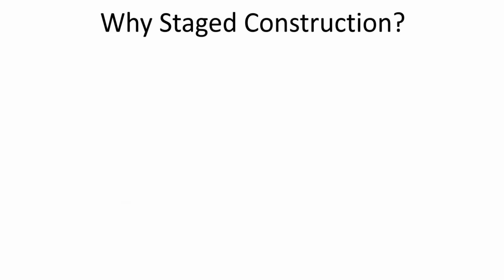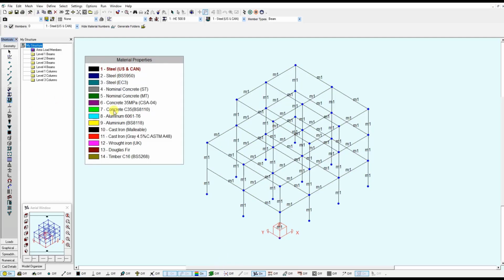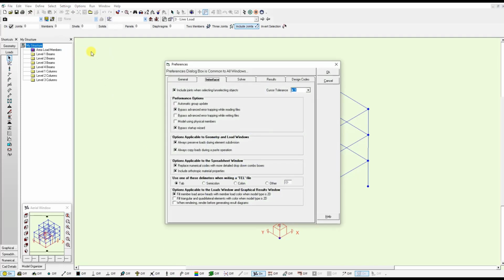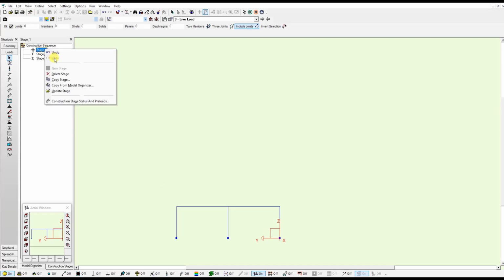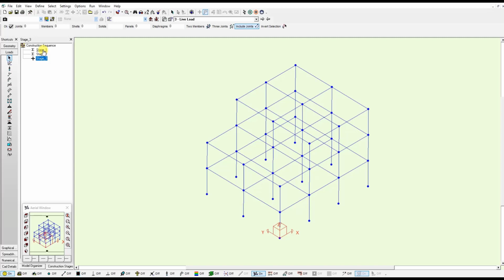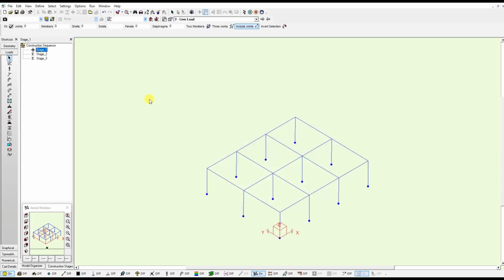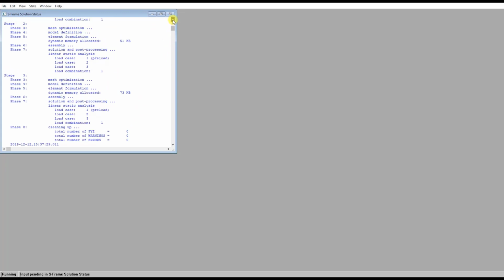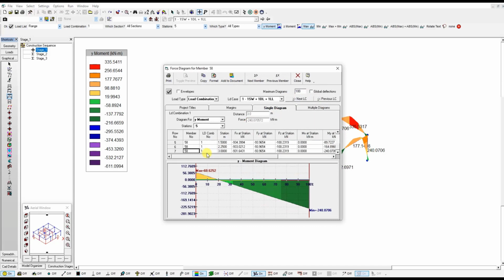S-FRAME 2022 - Staged Construction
In this video, we will provide an introduction to Staged Construction in S-FRAME